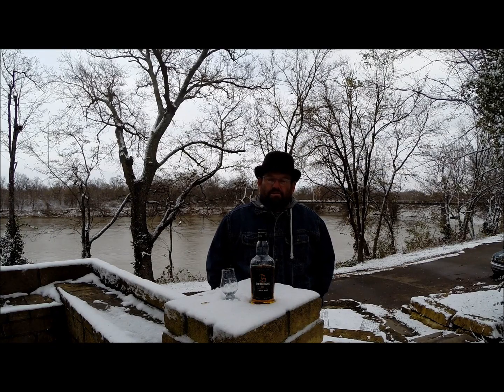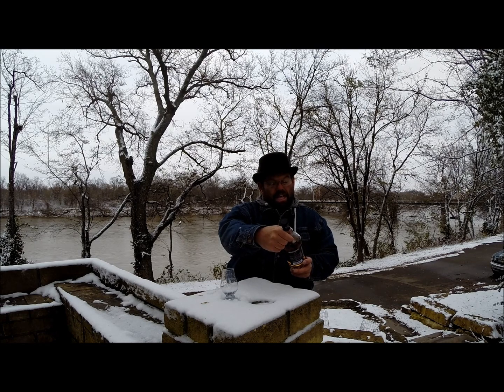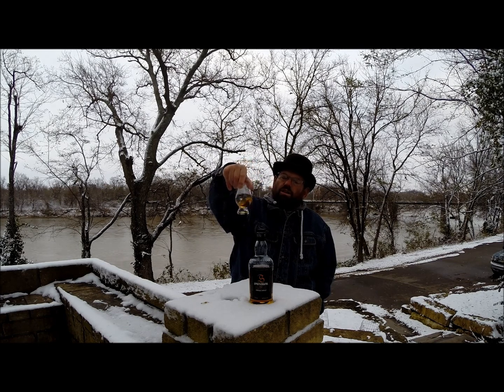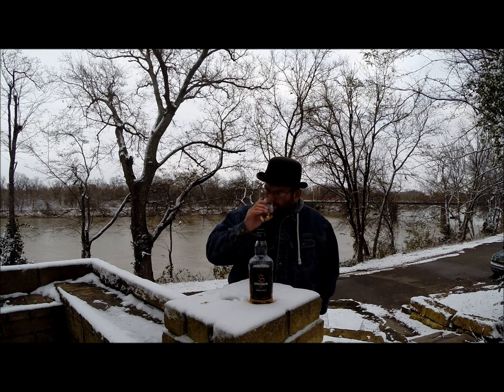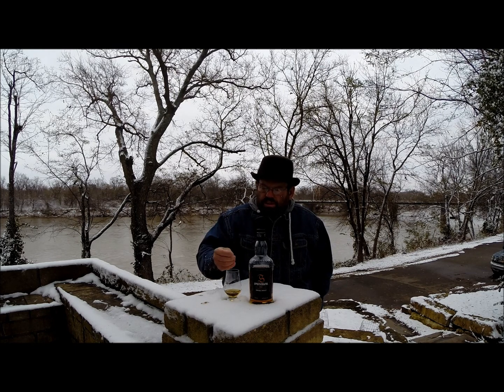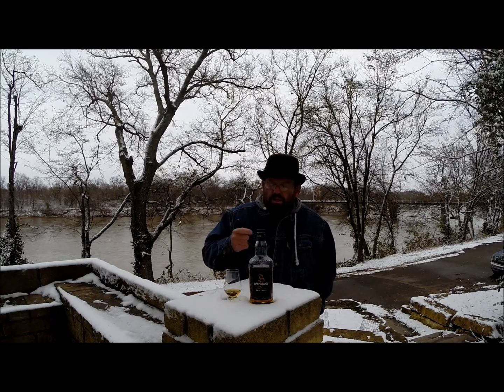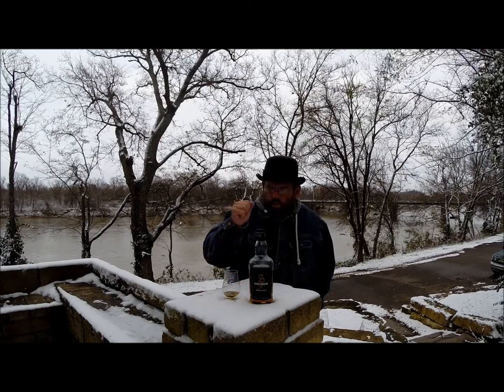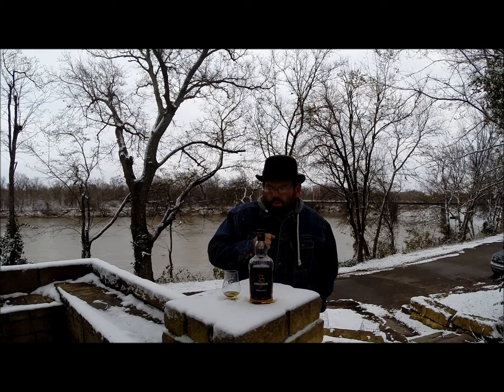Whisk'e'y Review 119, Springbank 10, A Campbeltown Single Malt Scotch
This is an independent review of Springbank 10 Scotch Single Malt Whisky.  This review is intended for those of legal age for the consumption of Alcoholic Beverages in the country where it is Viewed.